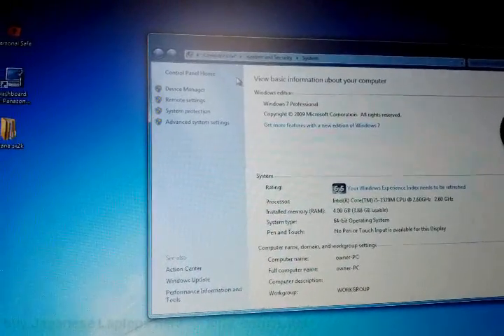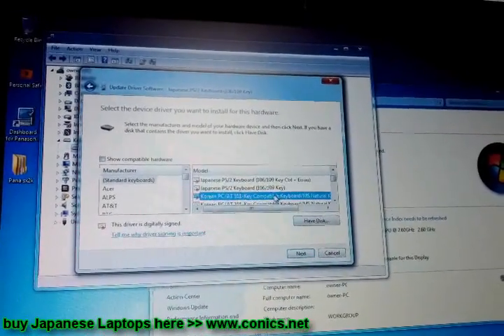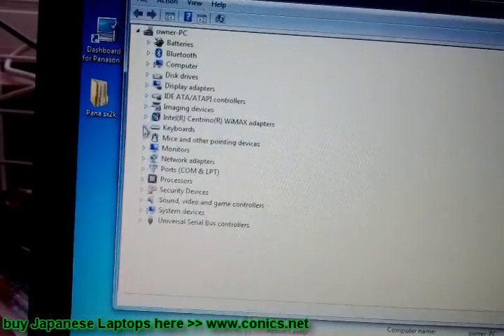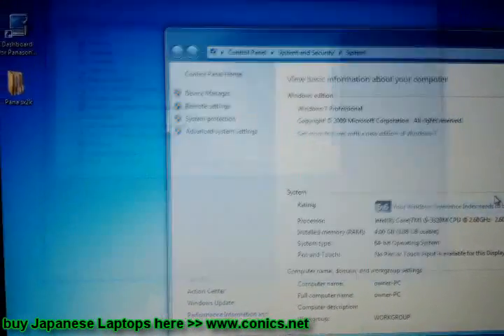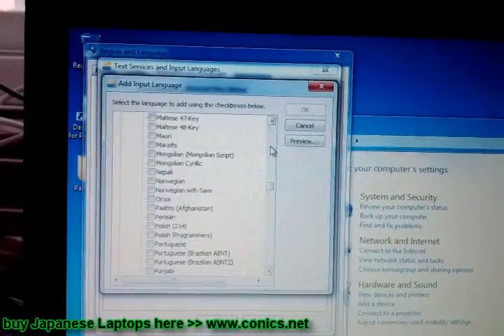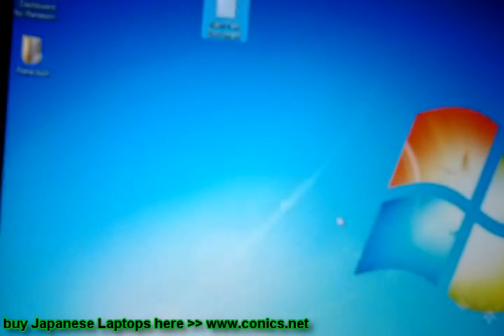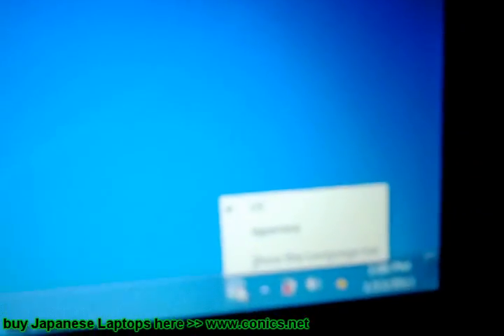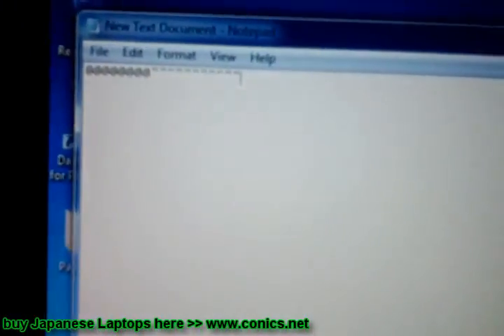How to Change Japanese layout keyboard to English on Japanese laptops and type either